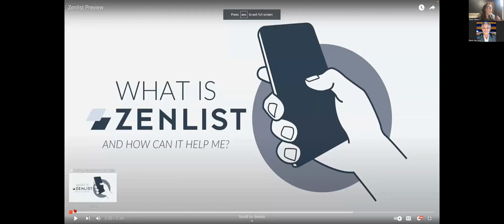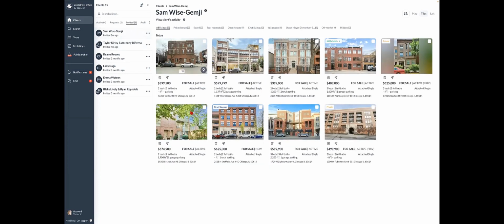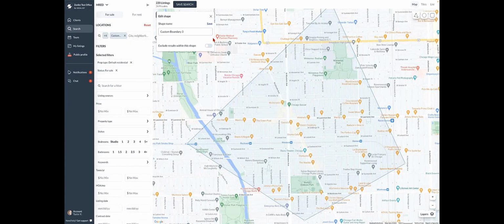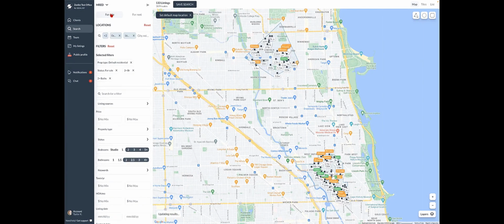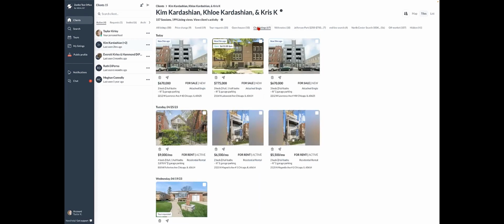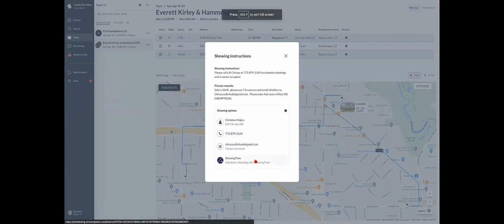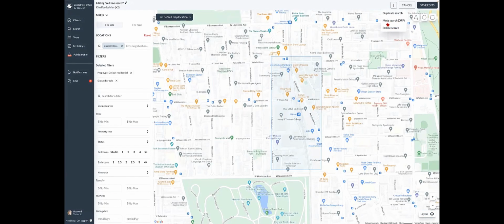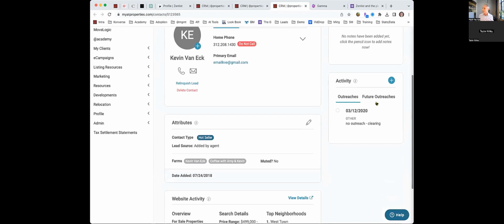The Complete Zenlist Webinar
Zenlist is the premier real estate search resource connecting agents and their clients.
You have a paid Zenlist account through @properties Christie’s International Real Estate, so it's time to make sure you know how to use it!

There have been great enhancements here so it's time to make sure you can leverage Zenlist with your clients (and use it as a prospecting and contact capture tool!)

Watch this webinar as Kevin Van Eck, EVP of Innovation & Education, is joined by Taylor Kirley with Zenlist.